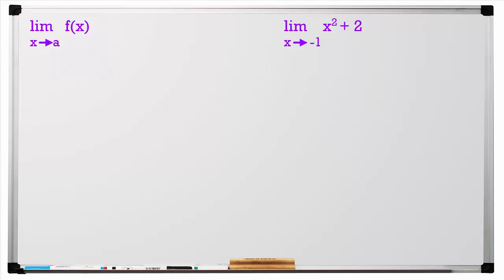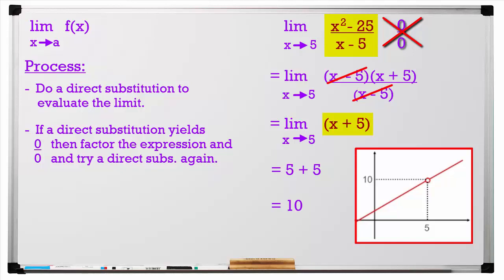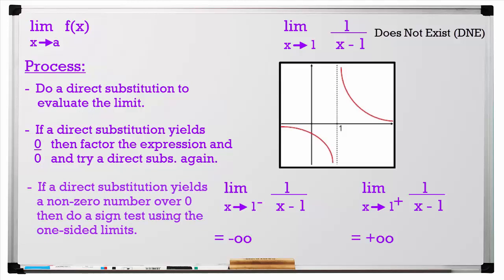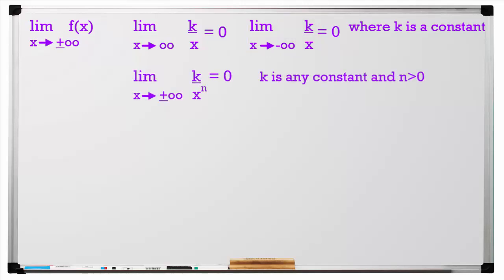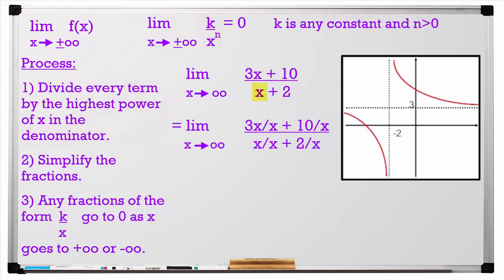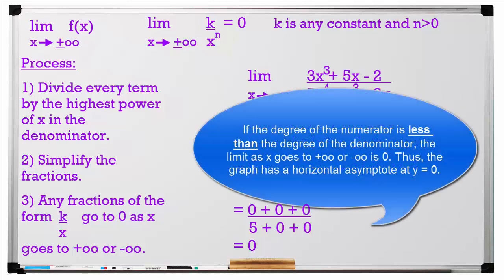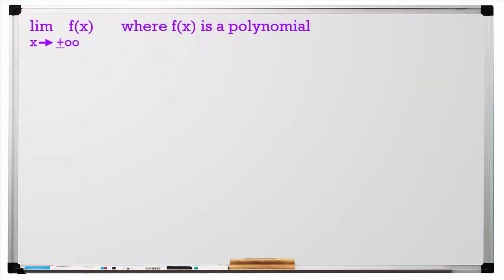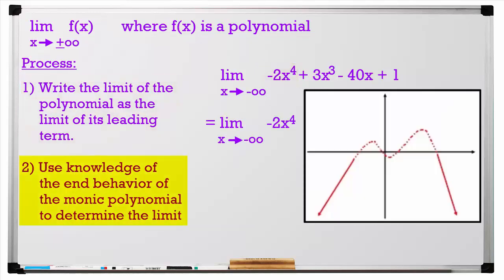The Limit of a Function